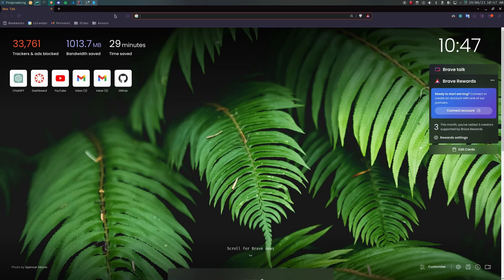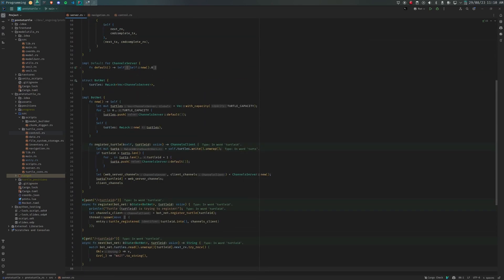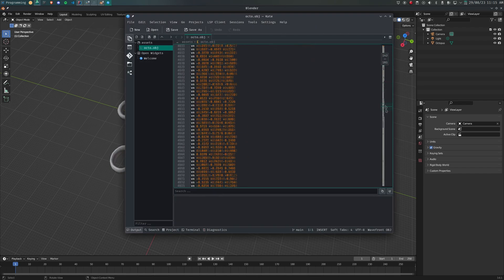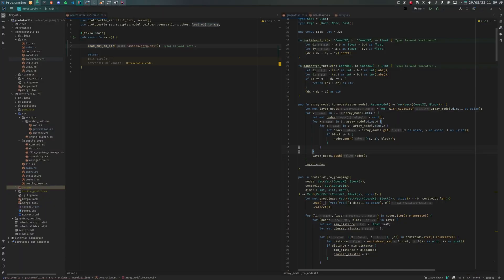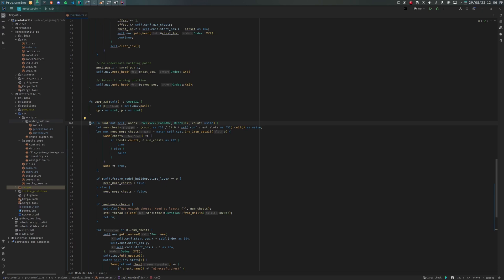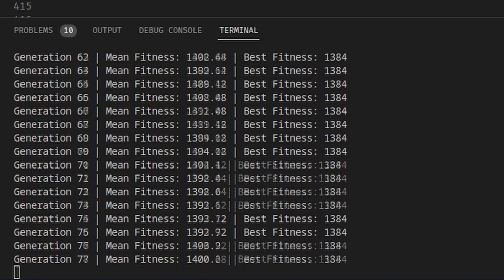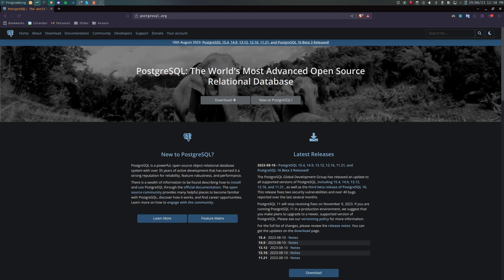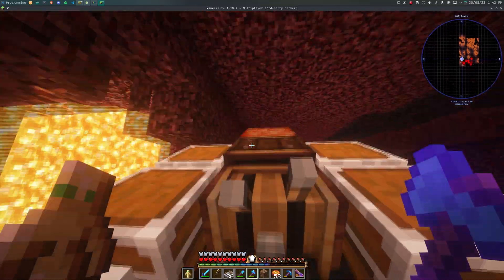Another Flavour of Minecraft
Please leave any feedback on anything you would have done differently, things to improve on and your thoughts on this project!

P.S. Turtles aren't rendered when you are far enough away, hence it isn't possible to see them in the timelapse.

0:00 Intro
1:00 CC Tweaked
1:29 Lua
1:44 Introducing Rust
2:34 Threads and Channels
3:37 Core Turtle Libraries
4:05 Chunk Digger Script
4:53 3D Models (OBJs)
5:16 3D Library
5:31 Voxels
5:45 Faces to Voxels
6:40 First Results (Unity)
7:20 Dividing work (K-Clusterings)
8:34 Pathfinding
9:40 Minimum Spanning Trees
9:56 MST to Path
10:38 Genetic Algorithms
11:18 Recap
11:50 Future Work
13:47 Inefficiencies
14:33 Final words